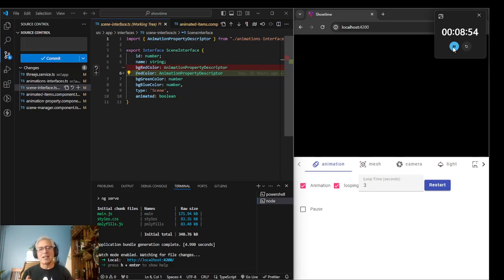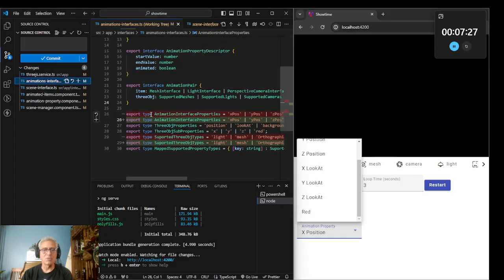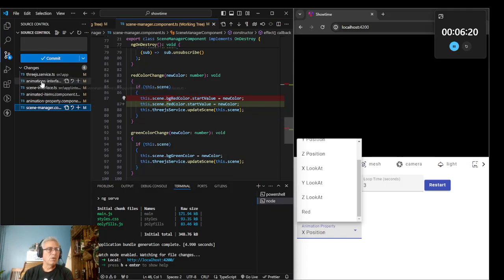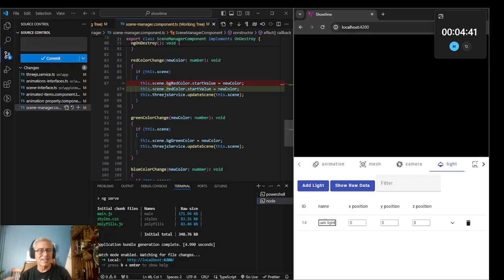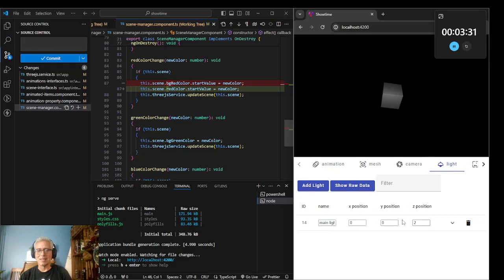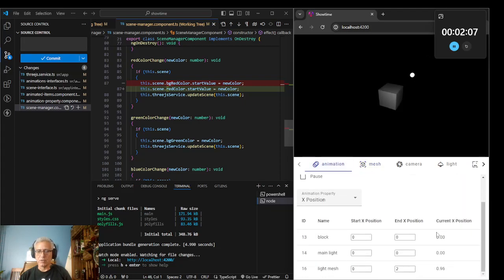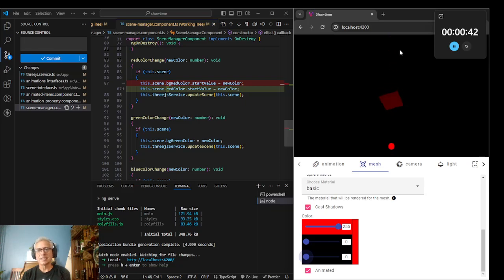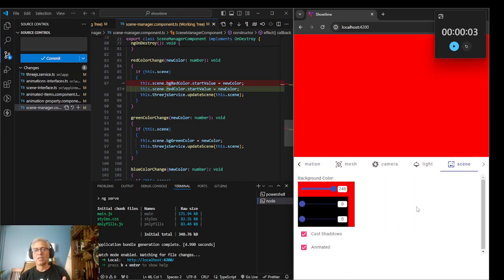Angular/ThreeJS - Video 115 red scene refactor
In this video I refactored the red scene background color for a new name.